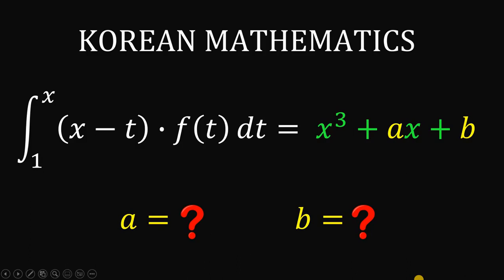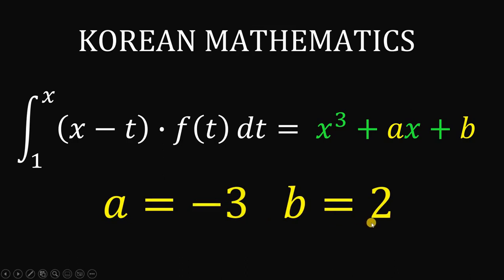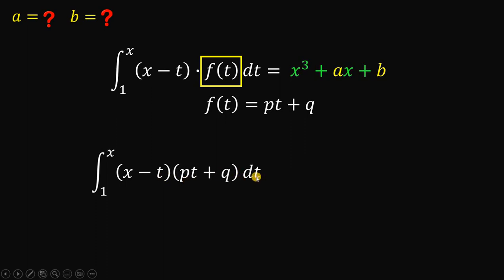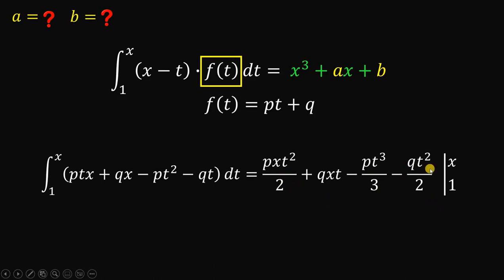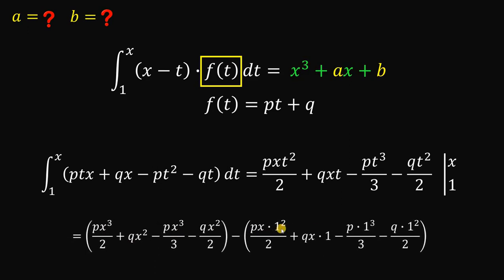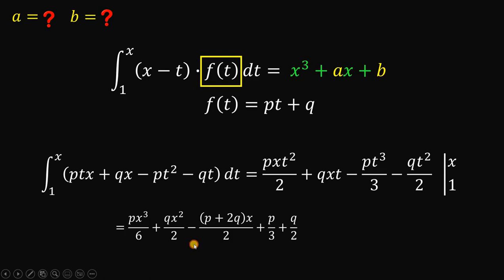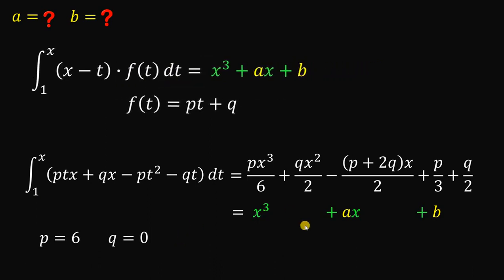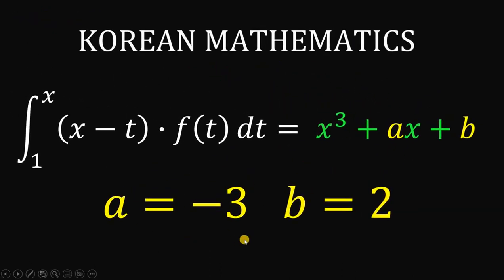Korean Mathematics | Can you solve this integral?